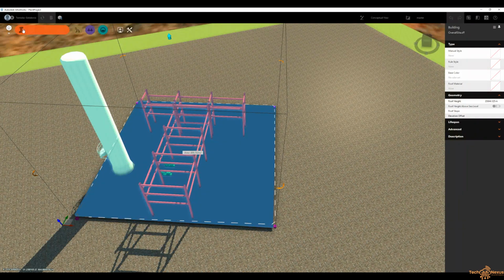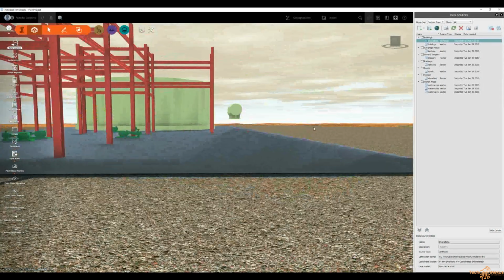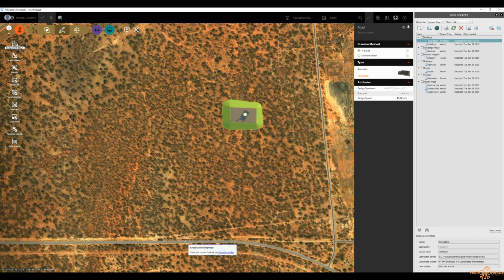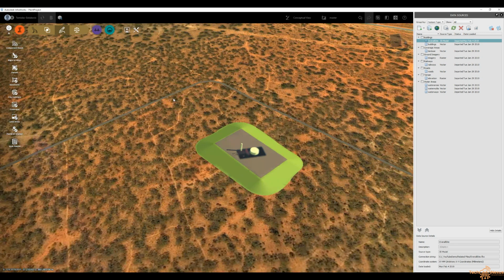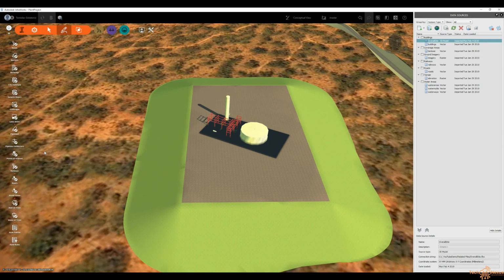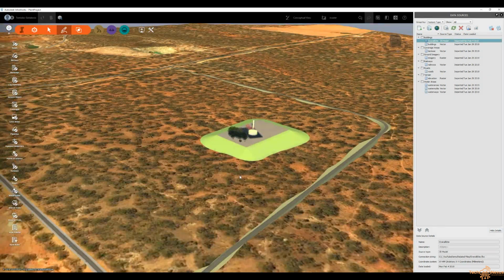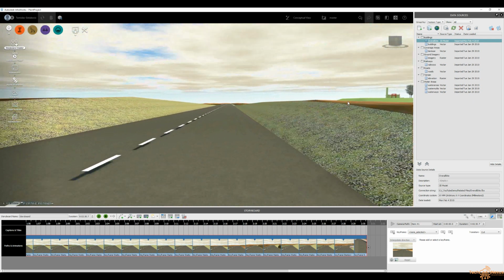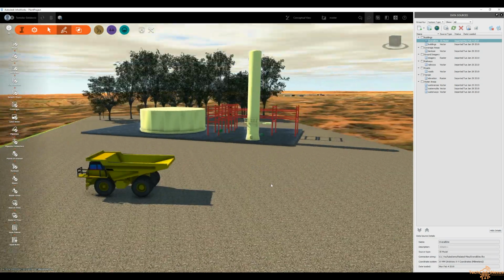Tech Talks - Updating InfraWorks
Its the end of the week and we update our InfraWorks model and go for a drive!